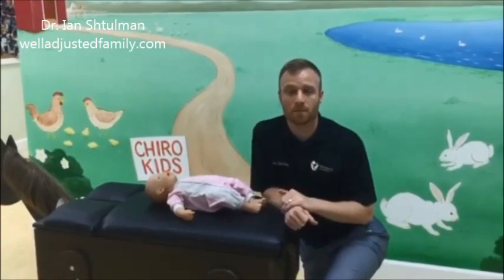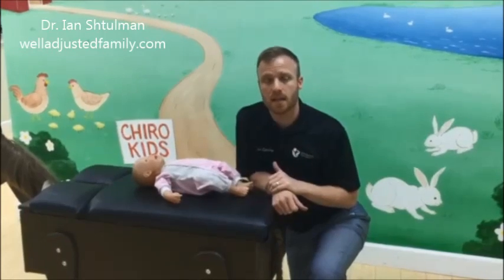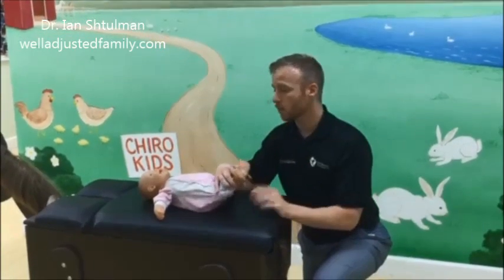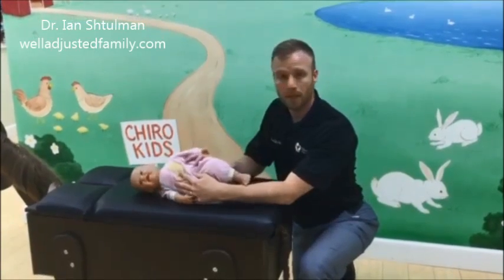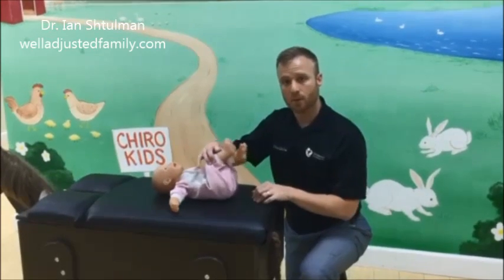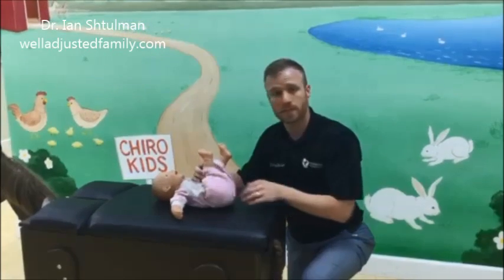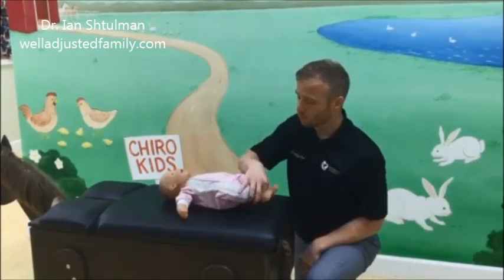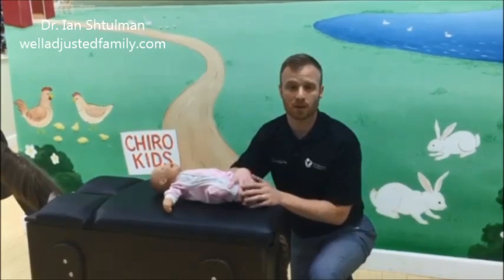Ergonomic Diaper Changing - Great for Gassy/Constipated Babies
The typical lifting motion used by most parents when changing diapers adds stress to a newborn's spine, potentially interfering with digestion and comfort.  Use this easy and ergonomic diaper changing technique to make things easier on yourself and baby.